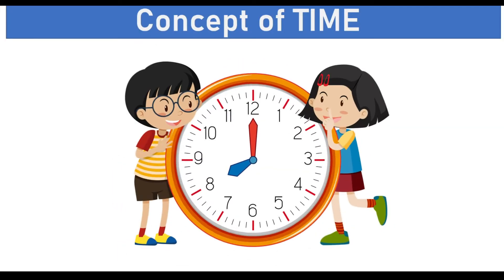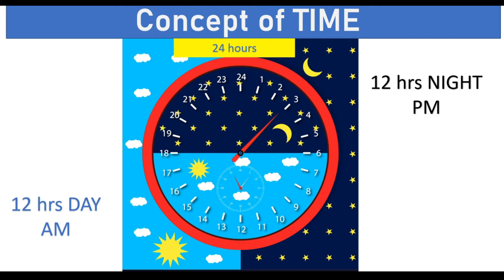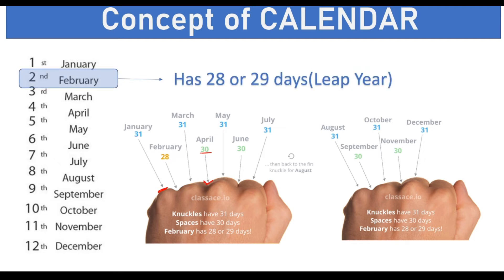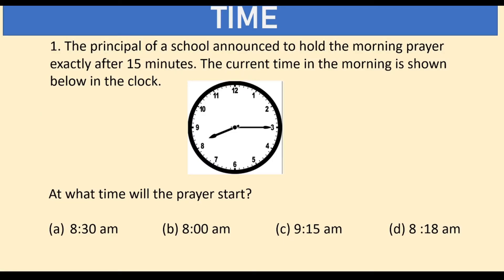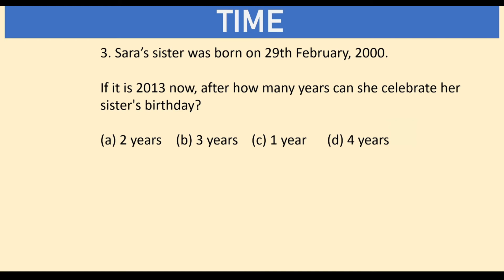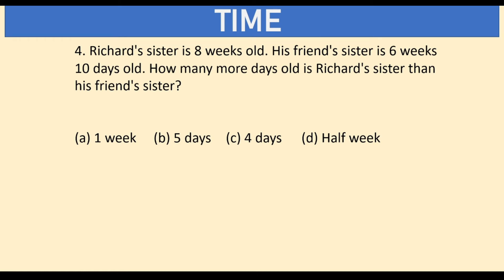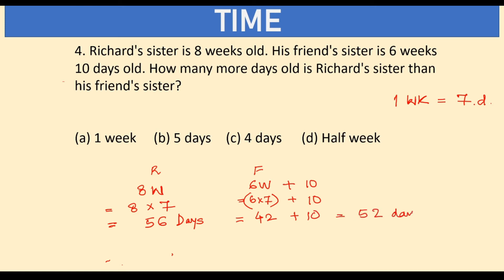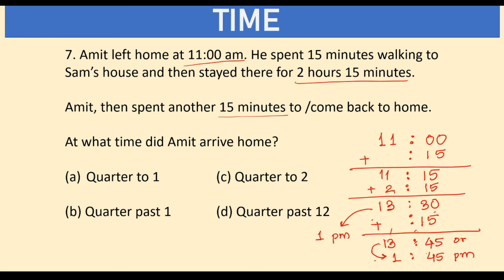Telling time for kids - Learning how to read and calculate time | Time word problems for class 3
Telling time for kids - Learning how to read and calculate time video ill help kids to understand and learn how to read time from analog watch. The time concept is explained ina a very easy, simple and innovative way. We will also discuss few questions on the time concept which will help kids to practice and test what they learned about calculating time.

The video also is helpful in preparing your kid for different competitive exams like the International math olympiad (IMO), Asset etc.